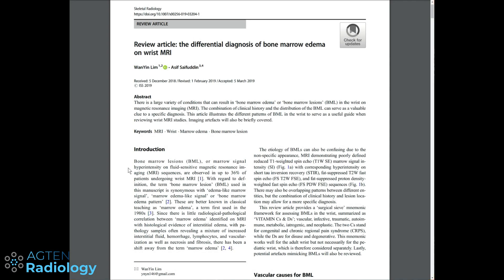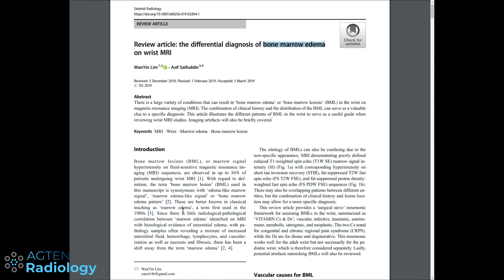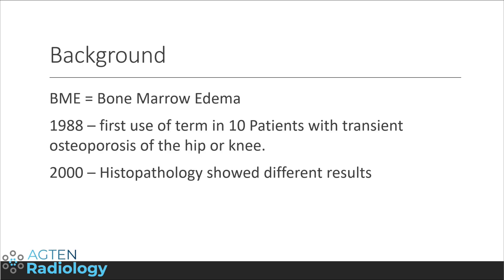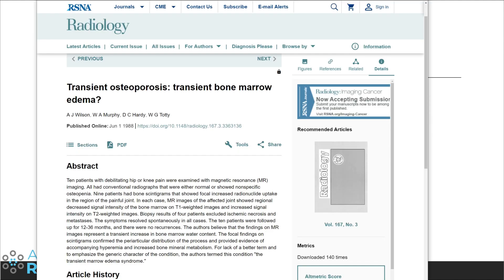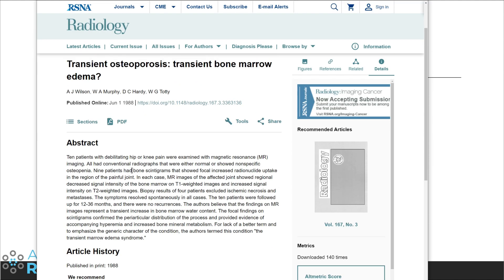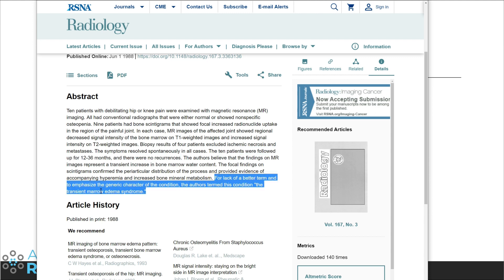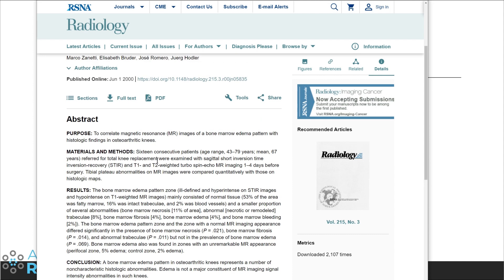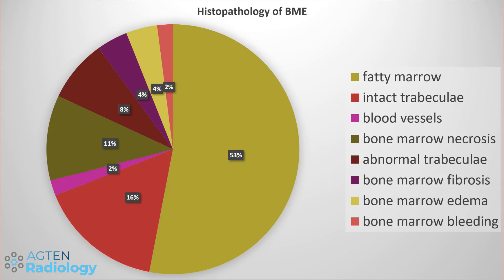Should we use Bone Marrow Edema or Bone Marrow Lesion?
Marrow 👈

📚 Join 2k radiologists in my FREE MSK community H3dddBp

In this video, I discuss why I am still using bone marrow edema on MRI reporting instead of the increasingly suggested term bone marrow lesion.